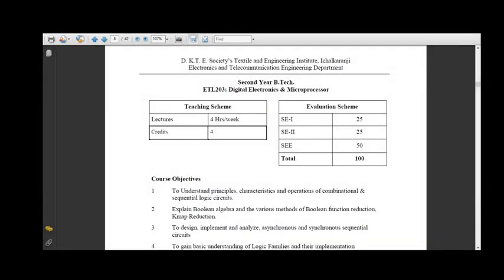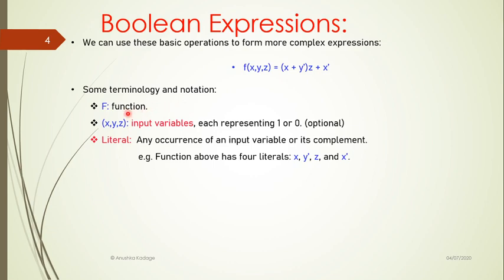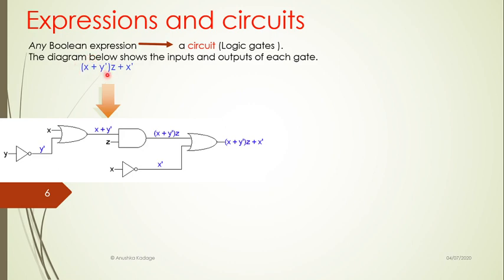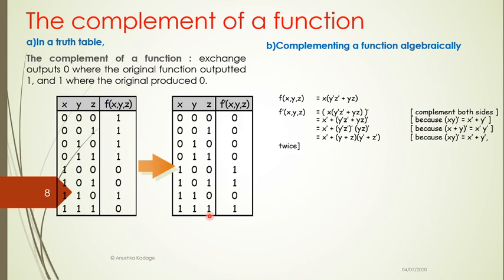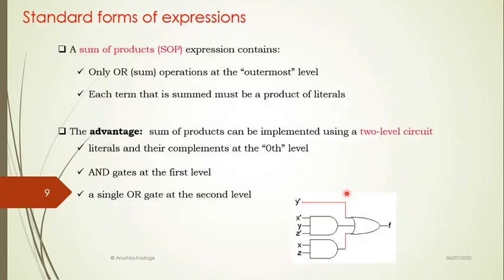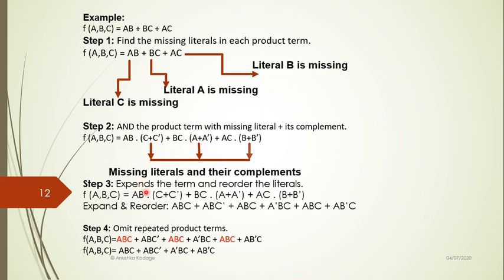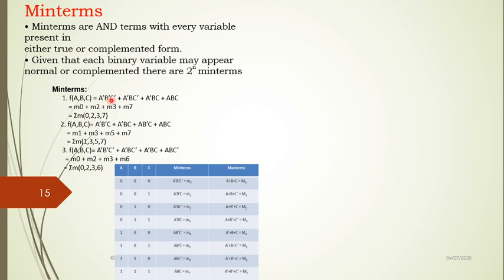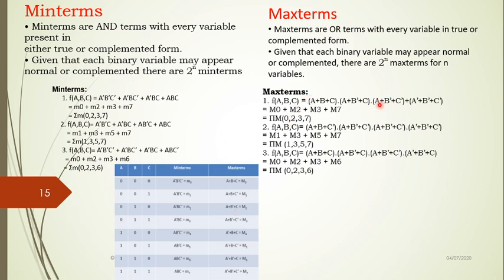Adk Dem Min Max Term4 1